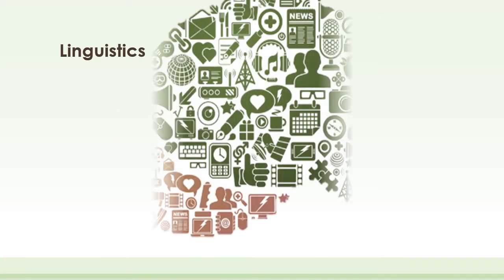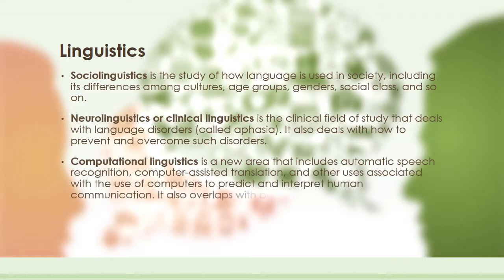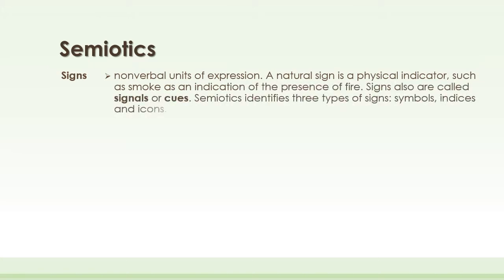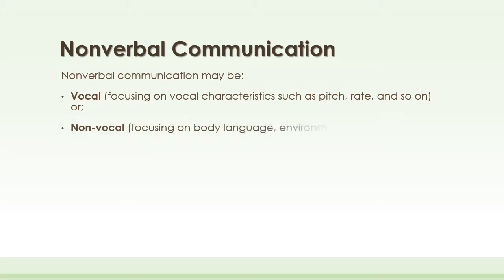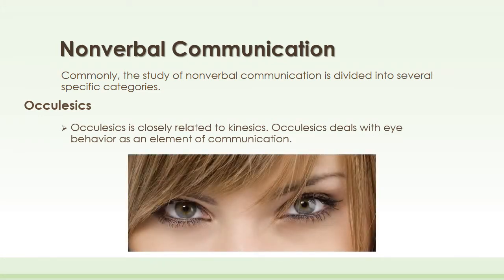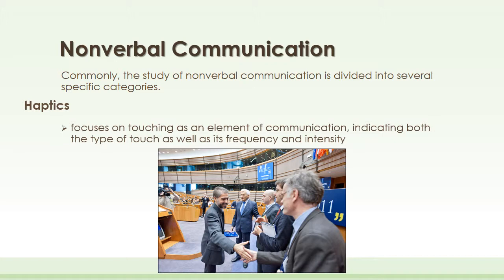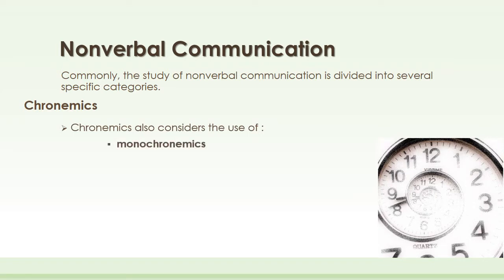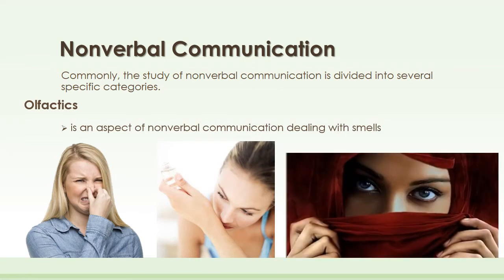Effective Communication in Education - Verbal and Nonverbal Communication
Effective Communication in Education video module (2)
Pacific InterContinental College